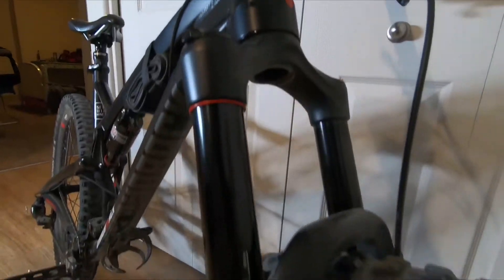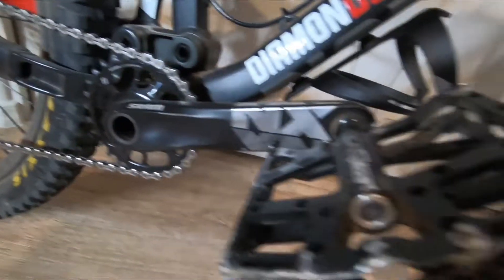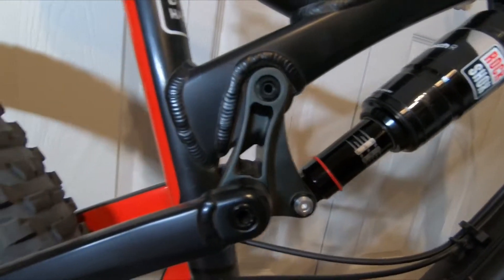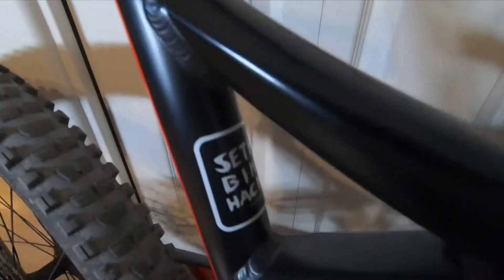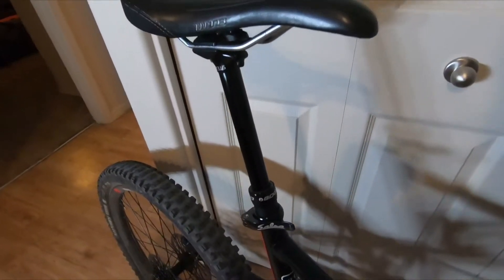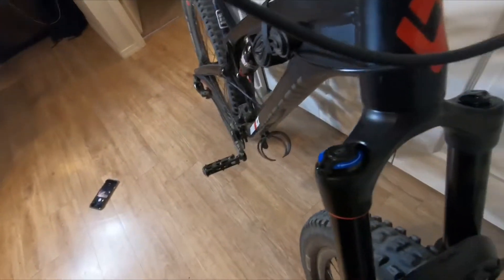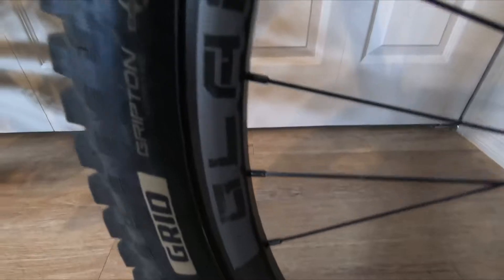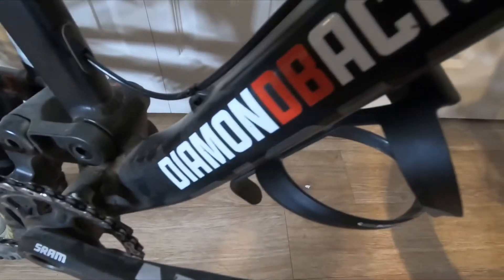One year later. Diamondback Release one better bike review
A little update on a bike that’s been out of the stable and running solo.  2017 diamondback release one !! This is the bike that got me BACK into the game.  Sweet ride crazy crazy value.